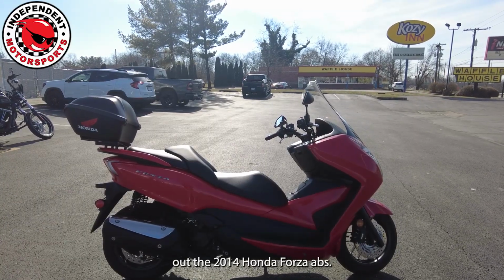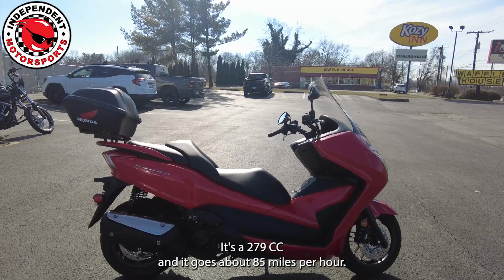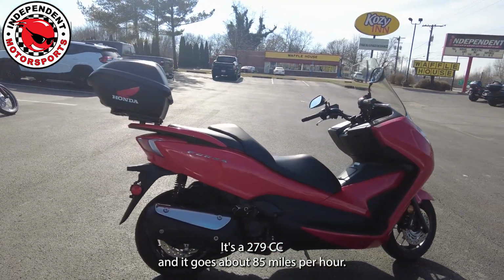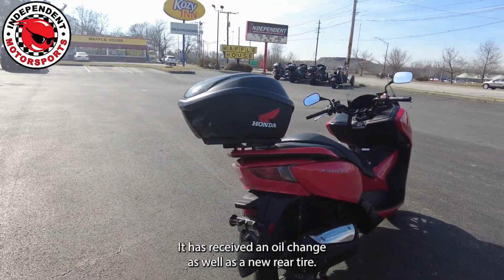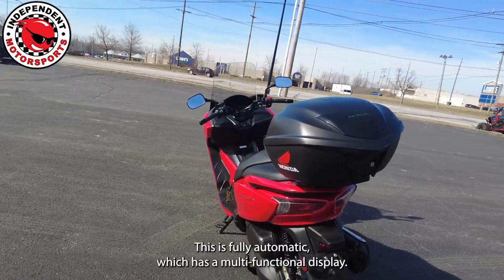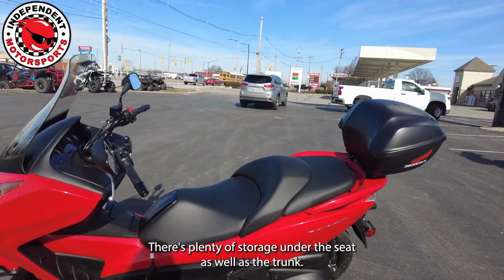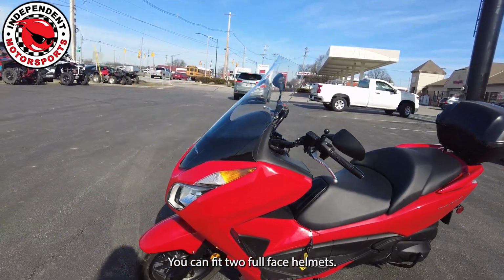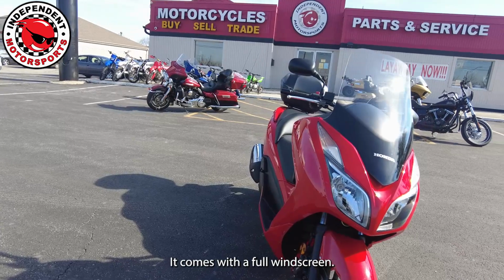2014 Honda Forza ABS